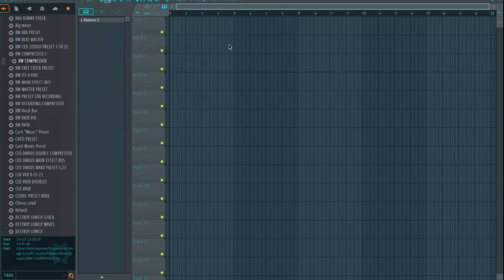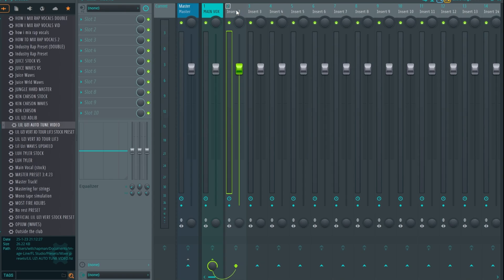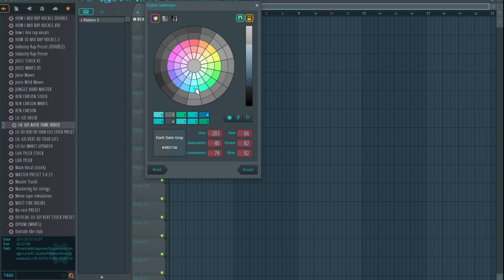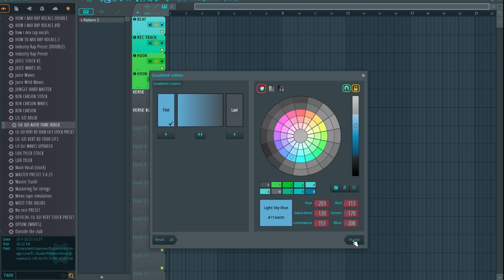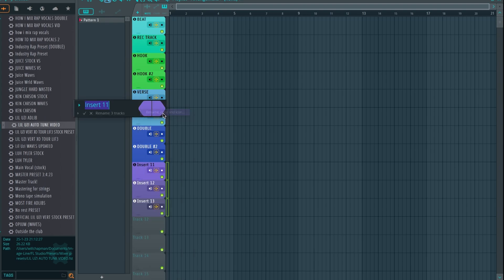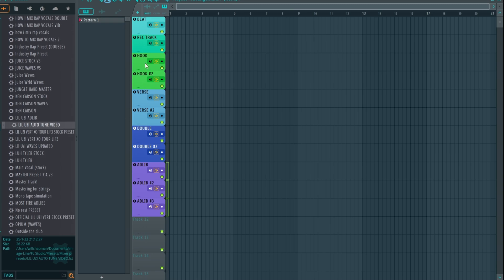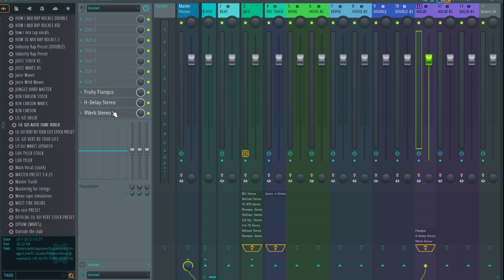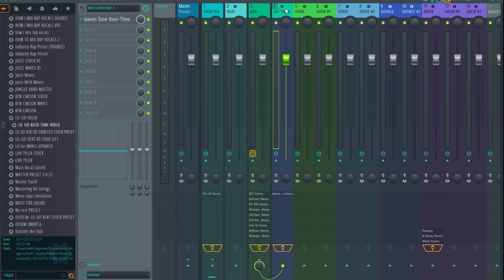EASY recording template in FL Studio!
I hope this helps with creating a quick and easy FL Studio template for recording!
Templates are below if you don't feel like remaking it! ⬇️
***(WAVES) Download Template for FL Studio:

***(STOCK) Download Template for FL Studio:

VOCAL PRESET WEBSITE BELOW!

Connect with Bxllistic Will 🎶

MY MUSIC SETUP 🎤

Computer --- MacBook Pro M2 Max 2023
Mic --- Neumann TLM 103
Interface --- UAD Apollo Twin MkII
Headphones --- Beyerdynamic DT990 Pro
UAD & Waves plugins
+ more equipment